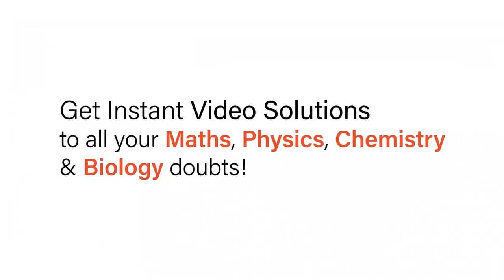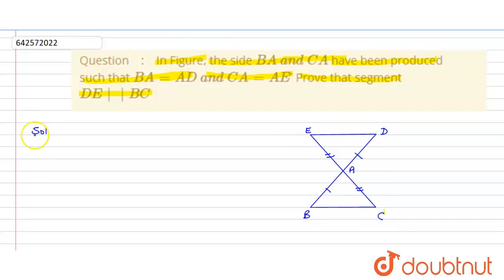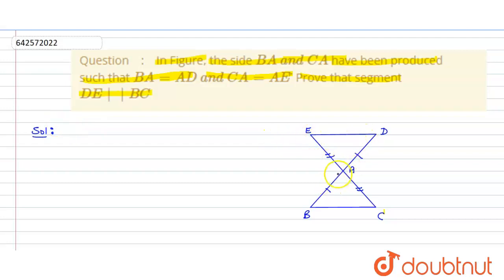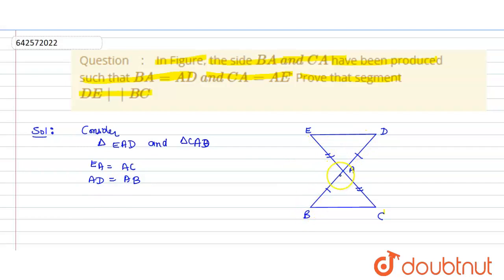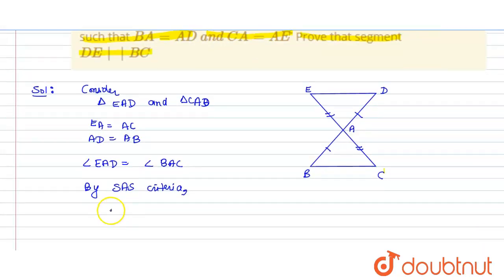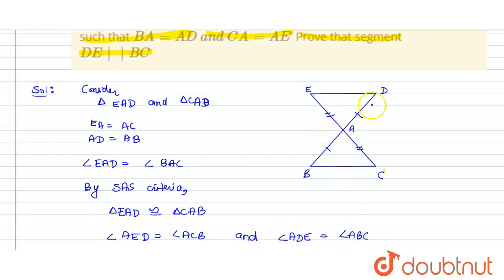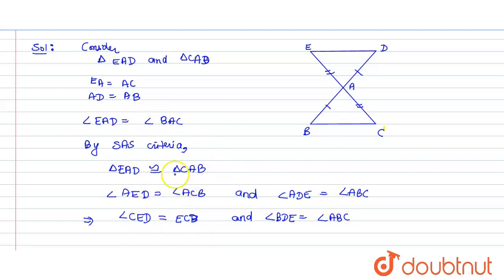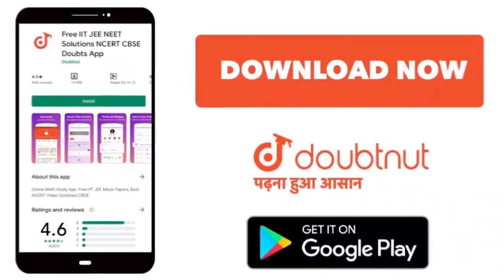In Figure, the side B A\\ a n d\\ C A\nhave been produced such\r\nthat B A=A D\\ a n d\\ C A=A E...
In Figure, the side B A\\ a n d\\ C A\nhave been produced such\r\nthat B A=A D\\ a n d\\ C A=A Edot\nProve that segment D E||B C
Class: 9
Subject: MATHS
Chapter: CONGRUENT TRIANGLE
Board:CBSE

👉 Have Any Query? Ask Us.